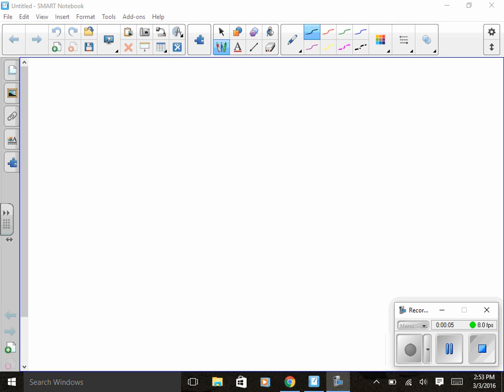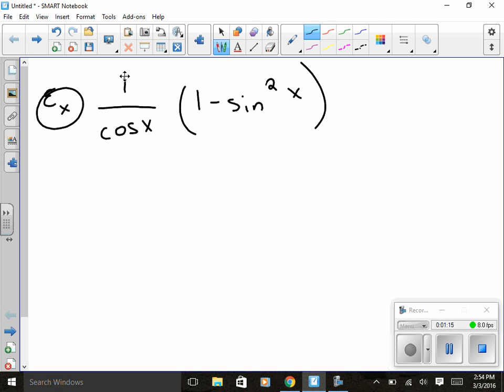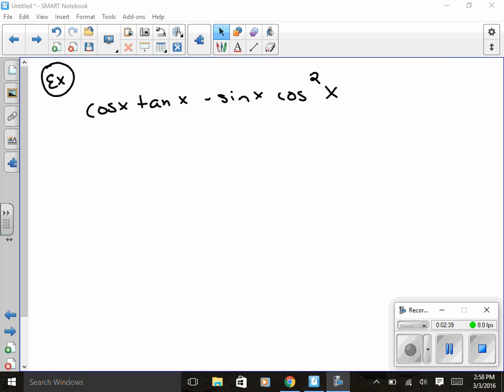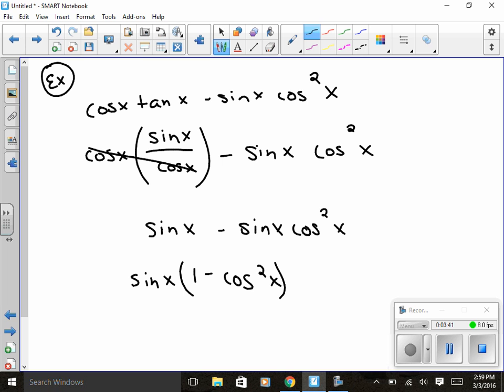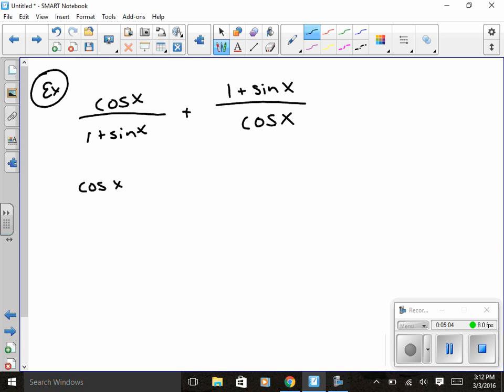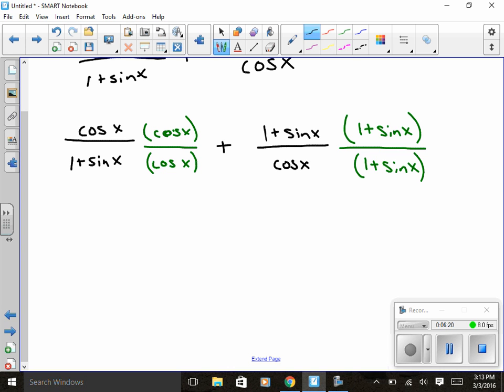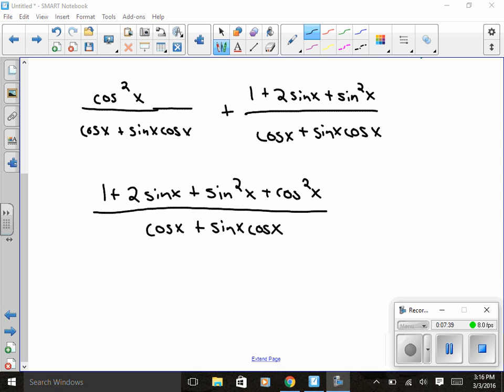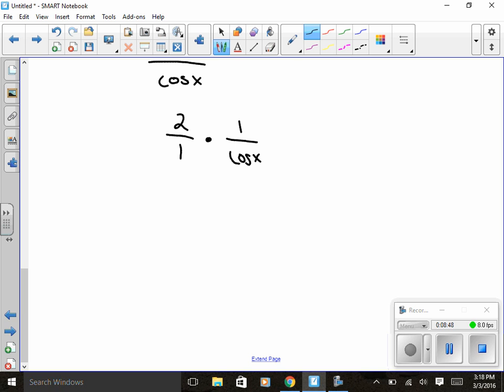Trig Id Part 2